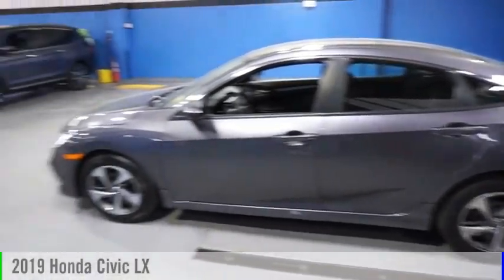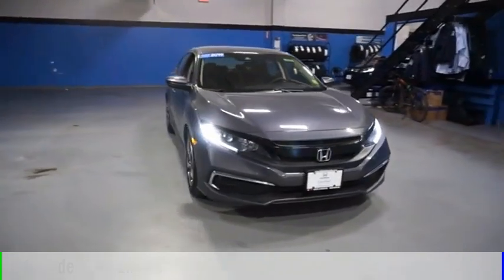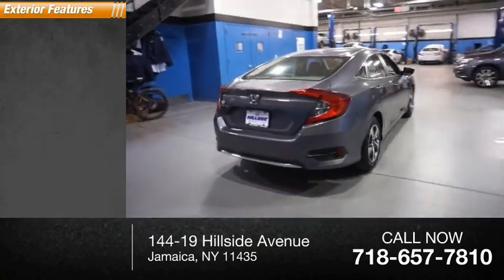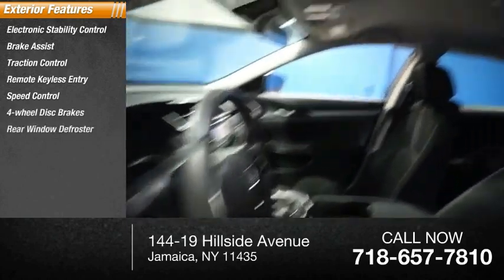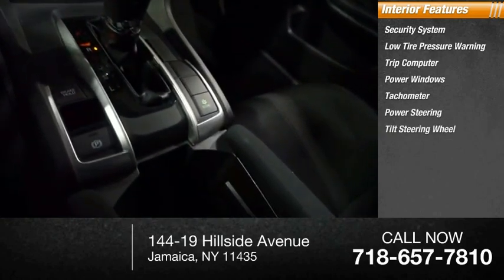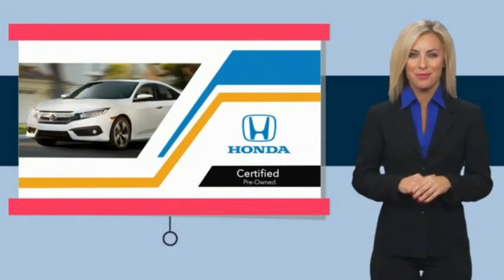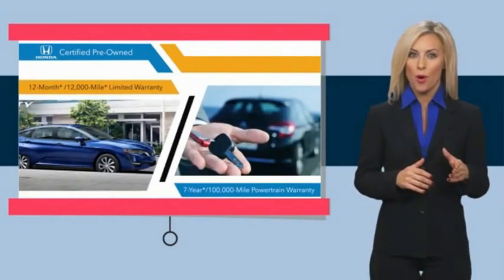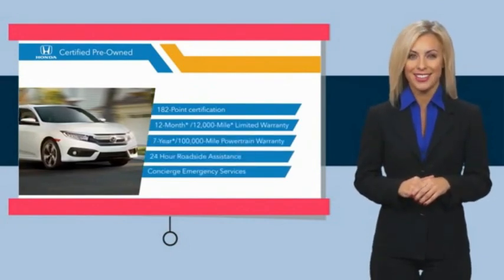2019 Honda Civic Jamaica NY U2510925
2019 Honda Civic LX

Hillside Honda
144-19 Hillside Avenue

NO HIDDEN DEALER FEES, NO FINANCING REQUIREMENTS, Hillside Honda To Go means you pay EXACTLY what you see! *HondaTrue Factory Certified with Warranty* Spotless! Best Conditioned Vehicles in the Market! Our aggressive NO FEE, market based pricing takes all the headache out of shopping! CARFAX One-Owner.Passed 182 Point Honda Inspection, Recent Oil Service, White Glove Detailed.***INTERNET SPECIAL - MUST PRESENT AD AT TIME OF SALE. EXCLUDES ALL PRIOR OFFERS*** All HondaTrue Certified Pre-Owned vehicles within 5 Years/80000 miles include: . 182 Point Inspection . 84 Month/100,000-mile (whichever comes first) Powertrain Limited Warranty from the vehicle's original in-service date . 12 months/12,000 miles (whichever comes first) non-powertrain warranty from the original warranty expiration date or from the Honda Certified purchase date. . Warranty Deductible : $0 . Trip interruption protection . Vehicle History Report . Warranty is transferable . Roadside Assistance with Honda Care purchase . XM Satellite Radio 3 trial months of service All efforts are made to ensure each vehicle displayed is IN STOCK as well as AVAILABLE. Hillside Honda is not responsible for typographical errors.